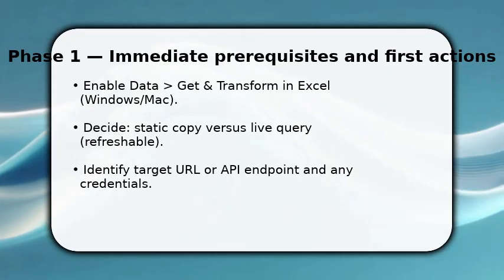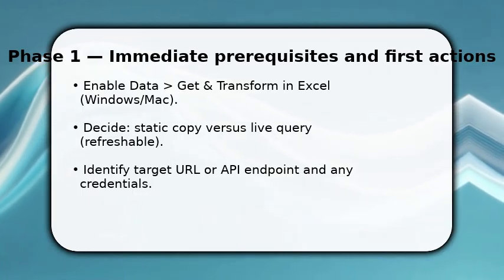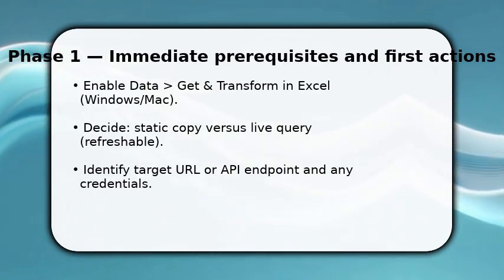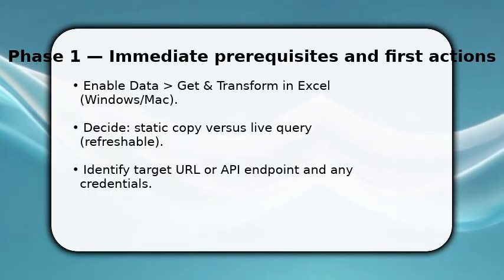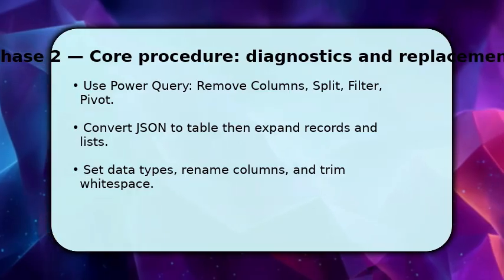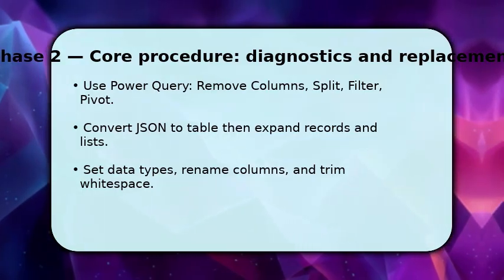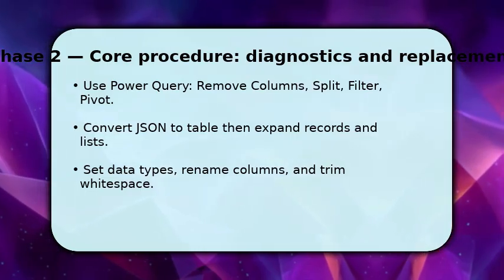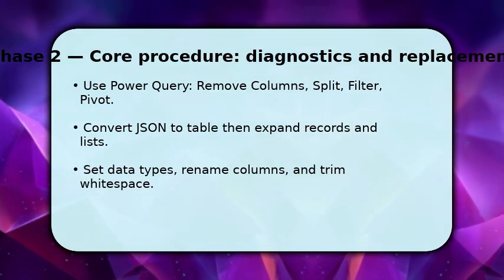How to Get Web Data in Excel - Full Guide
How to Get Web Data in Excel - Full Guide | 🔒 Surfshark VPN Deal — Stay private and secure. $1.99/mo + 3 Months Free ▸

Dive into the comprehensive guide on extracting web data and importing it directly into Excel. Learn step-bythy techniques, including using specific tools like Import Data from Web Query in Microsoft Excel or leveraging programming languages such as Python with libraries like BeautifulSoup for scraping websites.

web data extraction, Excel import guide, Import Data from Web Query, BeautifulSoup web scraper, Python and Excel integration